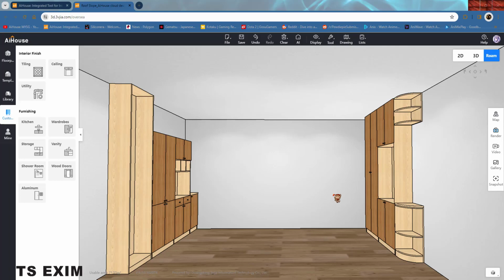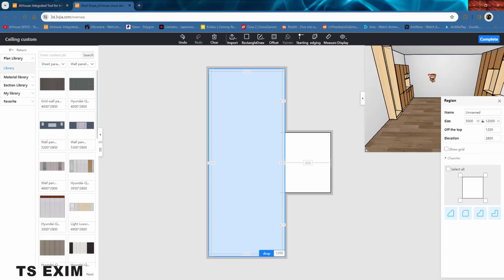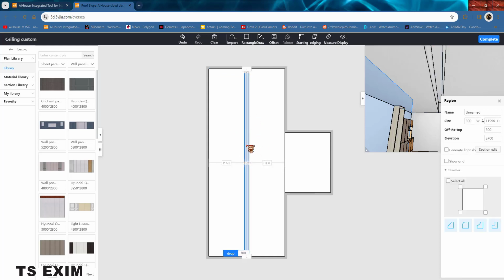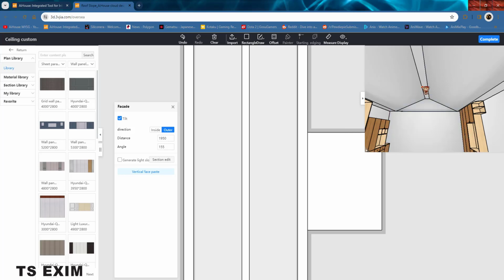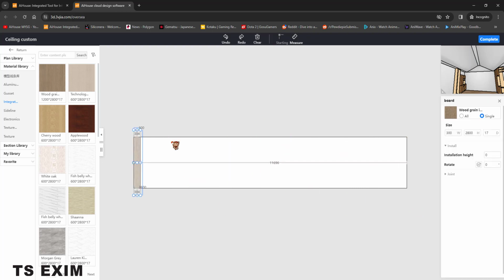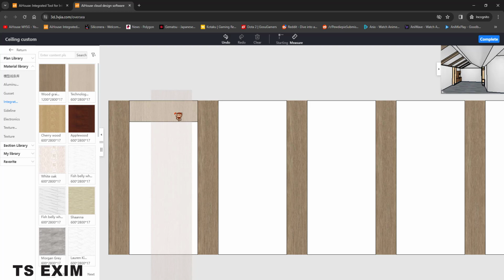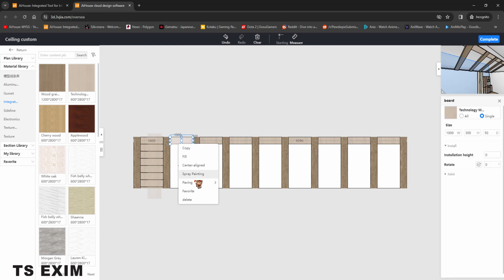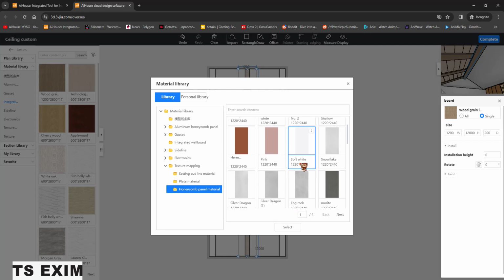[Ceiling Module FAQs] V5 Roof Slope / Slant Design